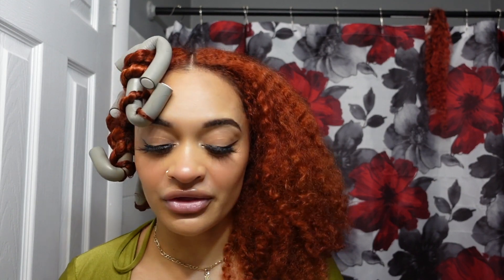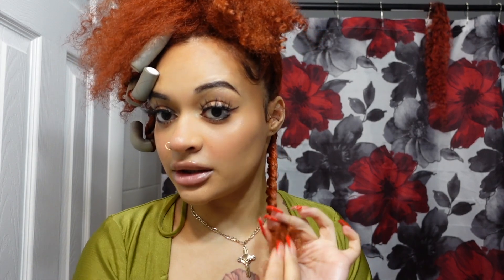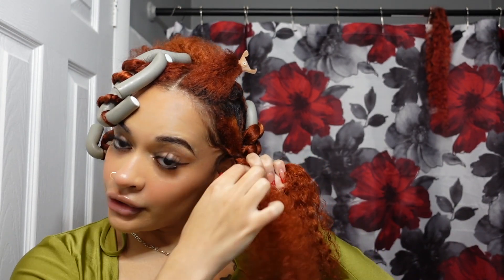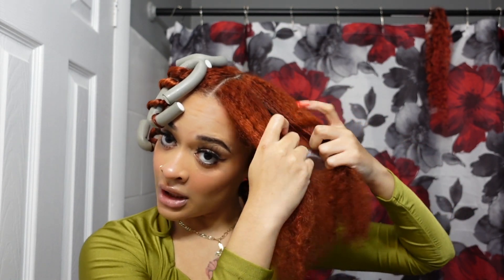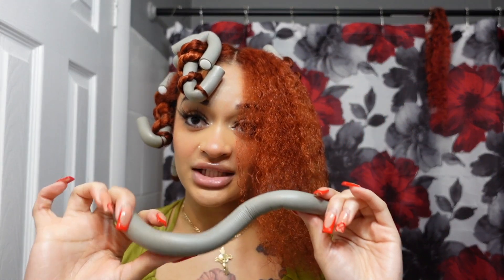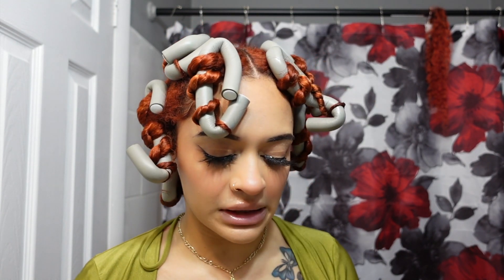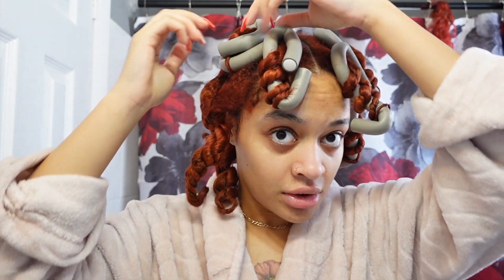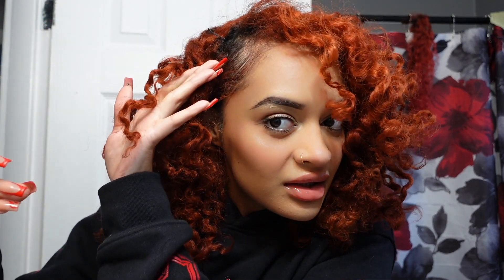How To: *Heatless* Flexi Rod Set on Natural Curly Hair | Perfect for Natural or Heat Damaged Hair!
Welcome to Ethereal Vybz 🧚🏼‍♀️

Mami’s Amazon Wishlist

Instagram: @ethereal.mamii , @ethereal.vybz , @lajefa.mami